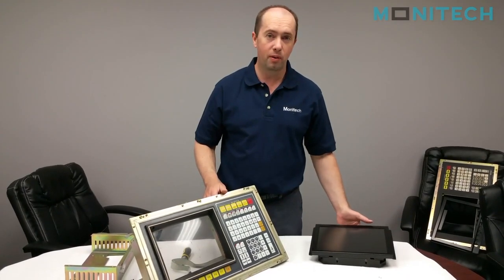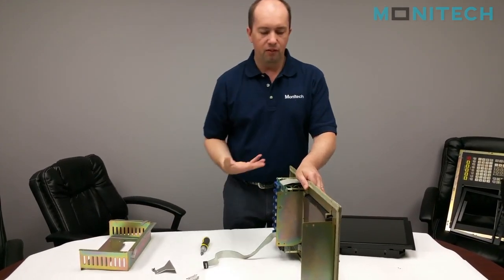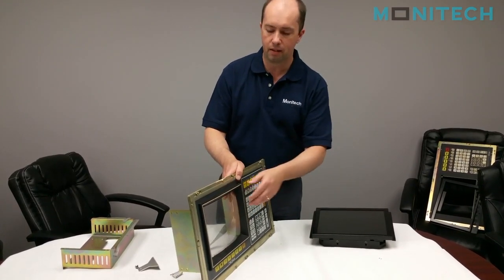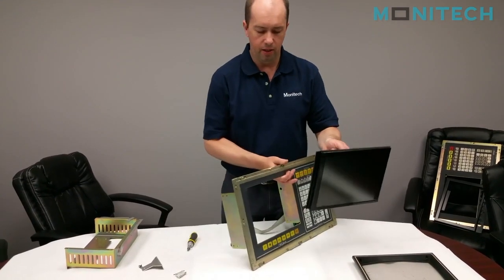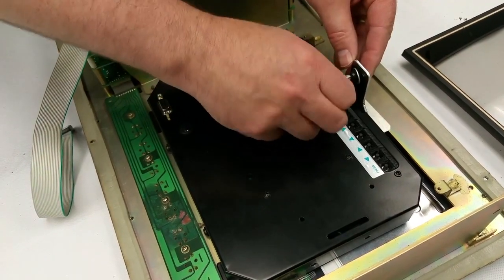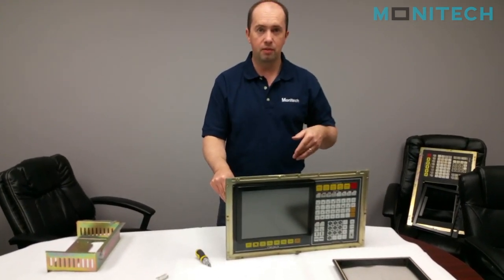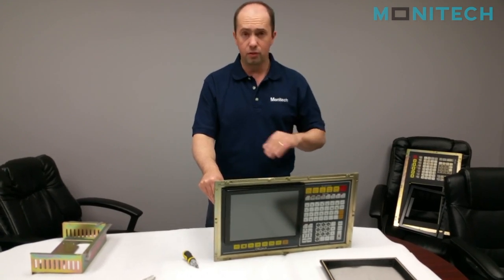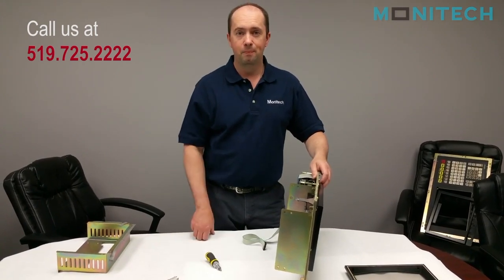Okuma OSP 5000 How to install Okuma OSP 5000 LCD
To buy a new Monitech LCD for your Okuma OSP 5000, go

Video017